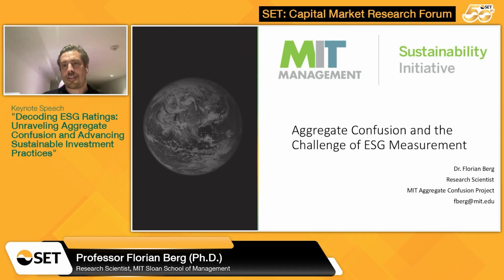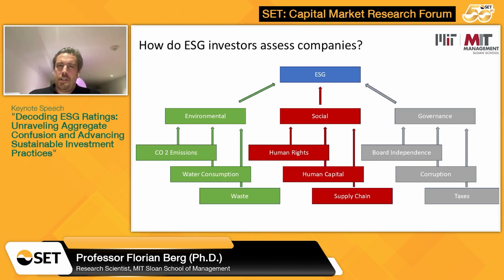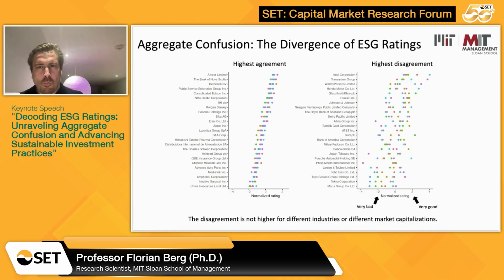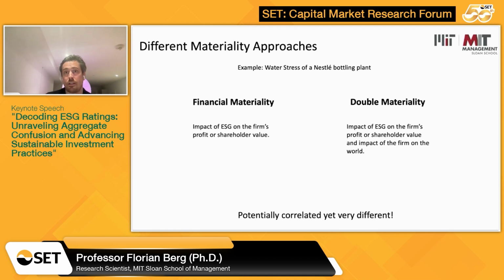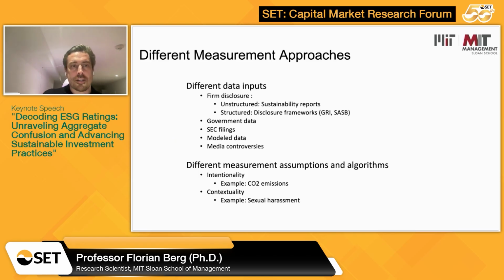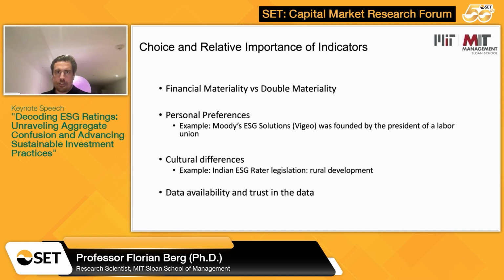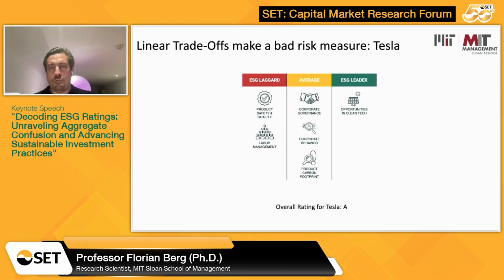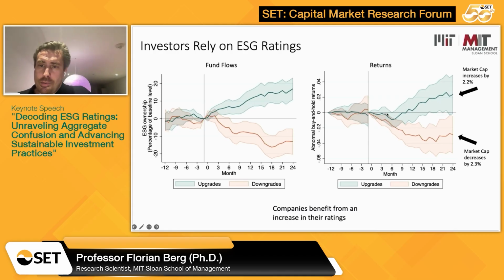(1/3) Keynote Speech "Decoding ESG Ratings", Professor Florian Berg (Ph.D.) (13 พ.ย. 67)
(1/3) SET: Capital Market Research Forum - Keynote Speech "Decoding ESG Ratings", Professor Florian Berg (Ph.D.) (13 พ.ย. 67)
Keynote Speech "Decoding ESG Ratings: Unraveling Aggregate Confusion and Advancing Sustainable Investment Practices"
    โดย Professor Florian Berg (Ph.D.), Research Scientist, MIT Sloan School of Management